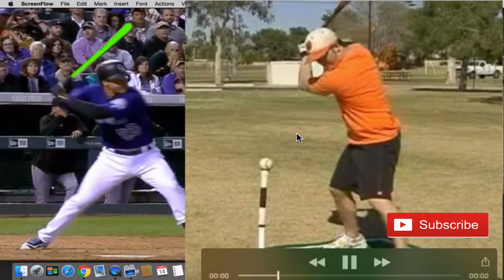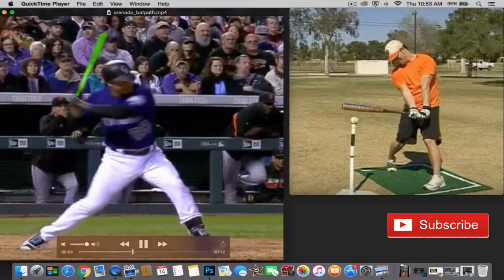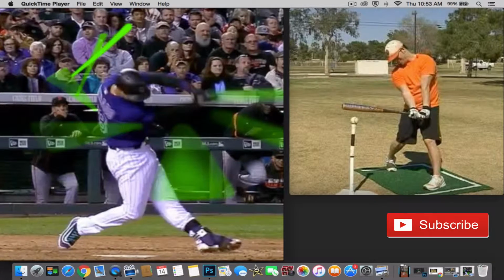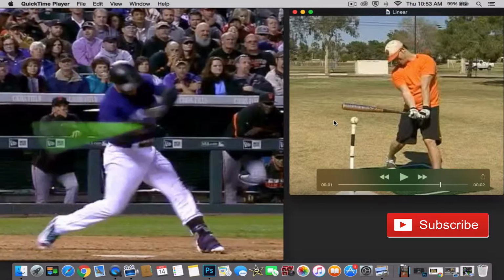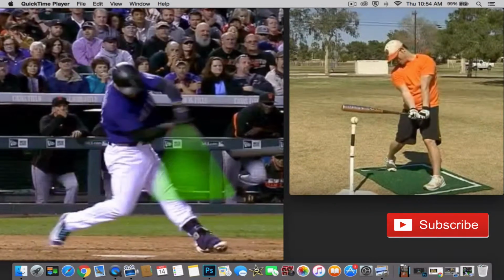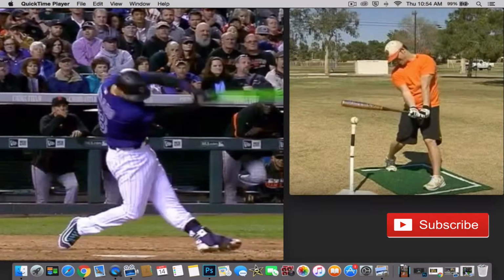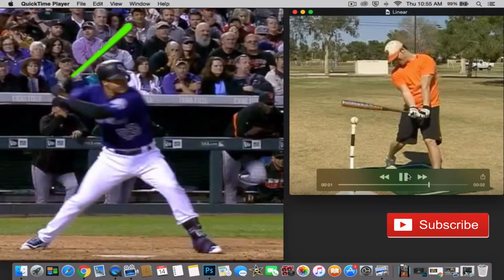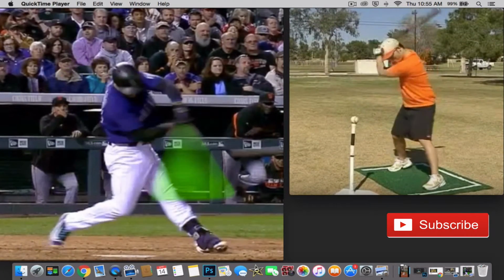Get On Plane Early-Not a Swing Cue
The term “Get on Plane Early” was originally used as illustrating the difference between Linear Hitting teaching systems vs. Rotational hitting systems. Now its being used as a cue. For Heaven sake, STOP IT!